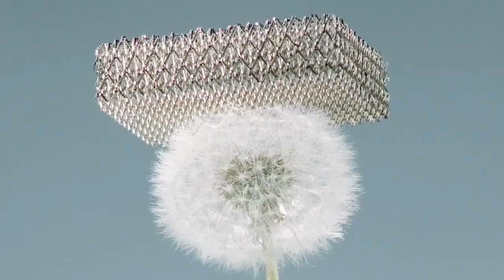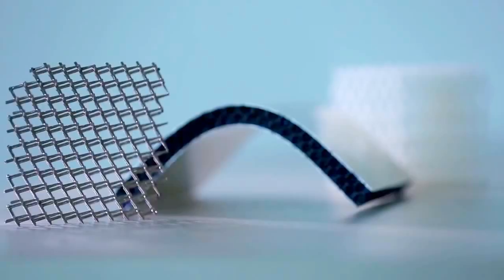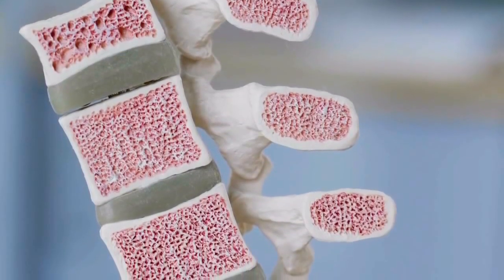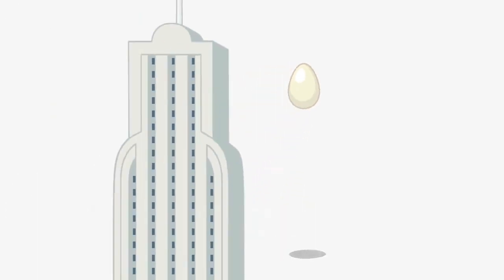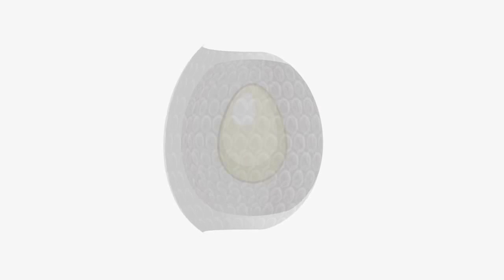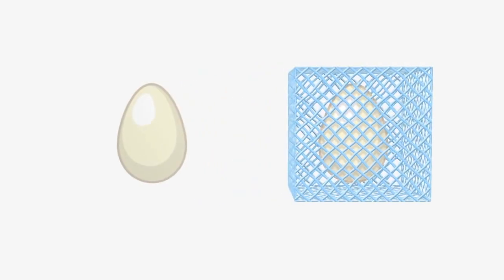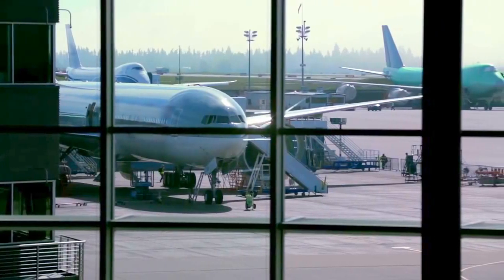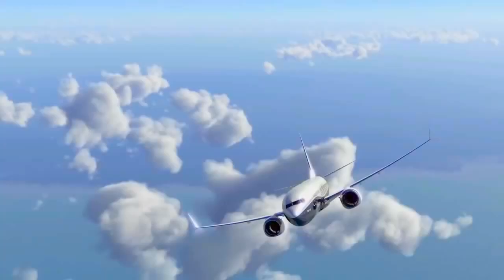Boeing - Strongest & Lightest Metal Invented [720p]